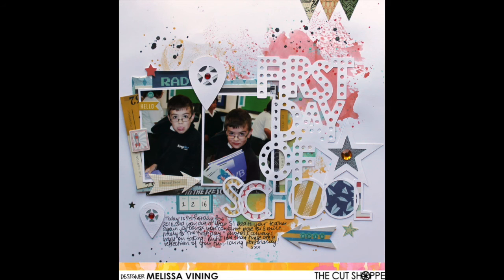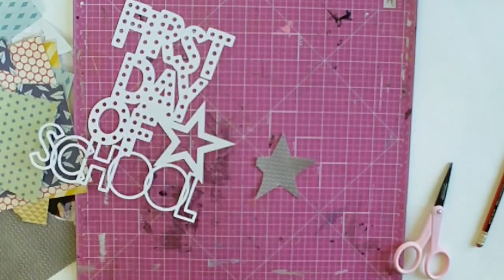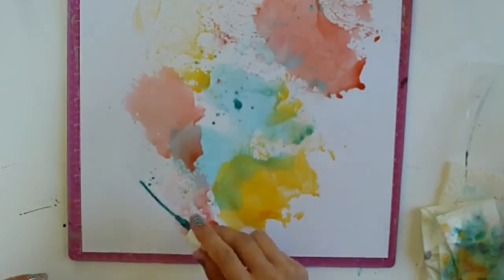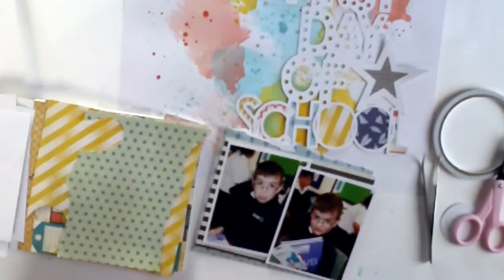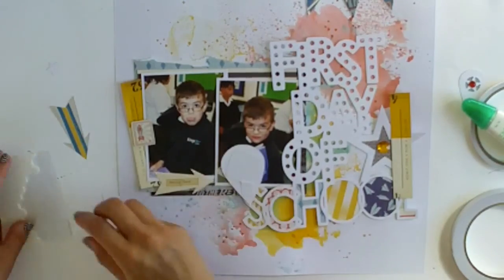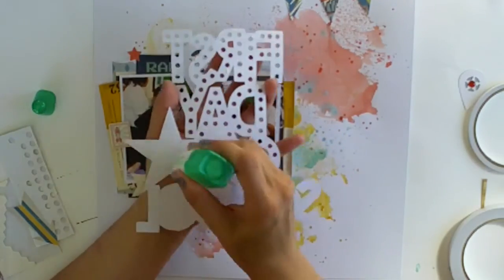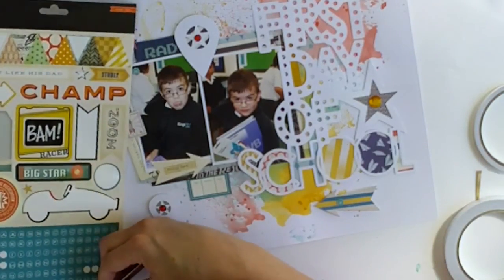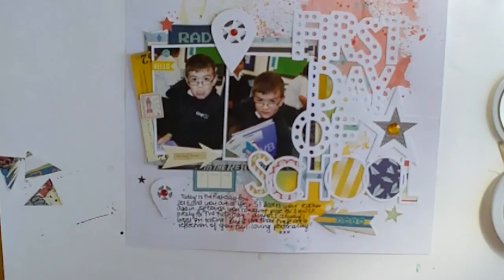First Day of School (The Cut Shoppe DT)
My latest layout for The Cut Shoppe DT.

TCS Etsy Store